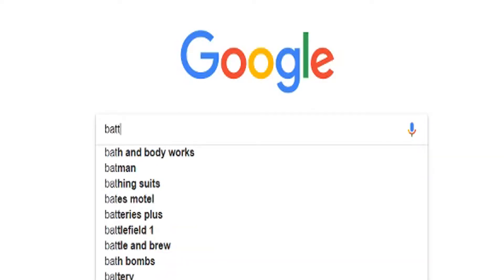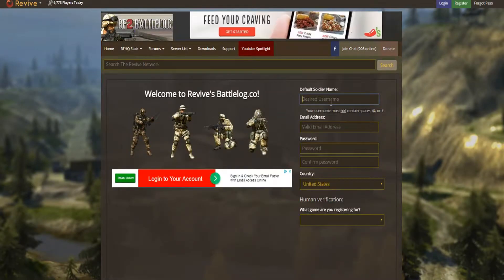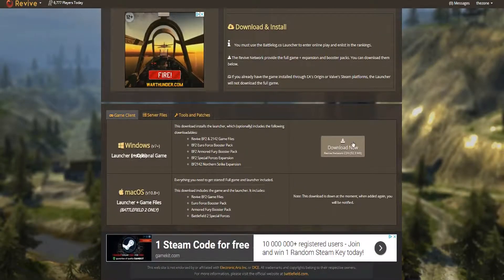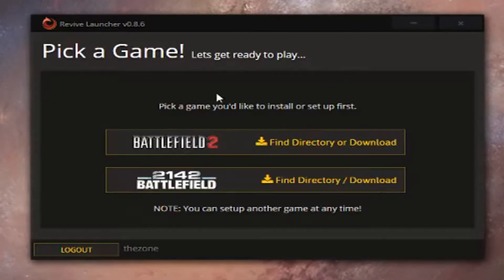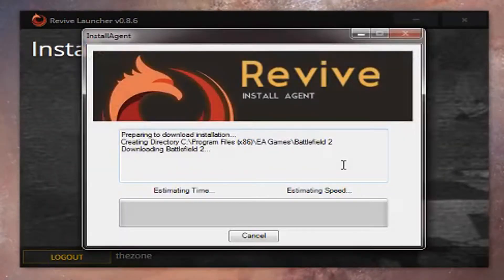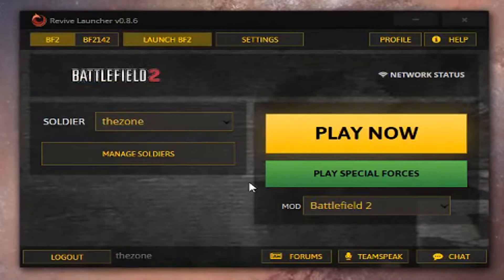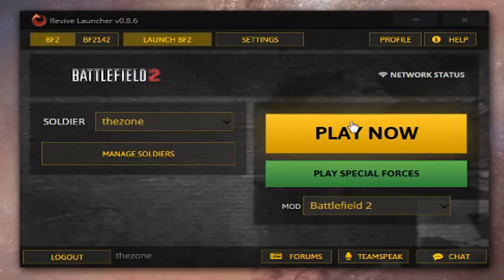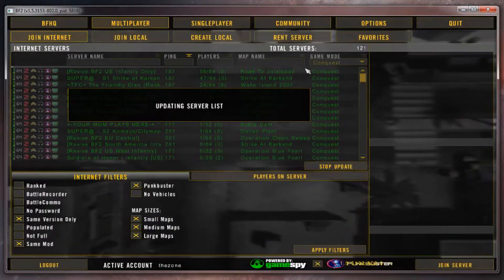NOT WORKING: Battlefield 2 How to Play Online: Full Setup and Play in 2 Minutes (Battlefield 2)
Battlefield 2 is a fantastic game, but not enough people know you can still play online easily.

So here is my fastest guide on how to play Battlefield 2 Online, full setup and install for Battlefield 2 (Revive)

It is VERY quick and easy and shows you not just how to play
Battlefield 2 Online but also how to play Battlefield 2142 Online, in 2 minutes.

Most tutorials in general on Youtube don't get to the point and they take up a lot of time, which is a waste. All it usually takes is a couple of minutes and simple steps to follow.